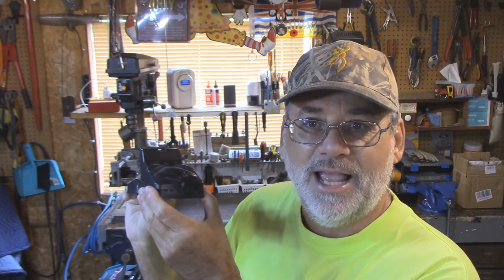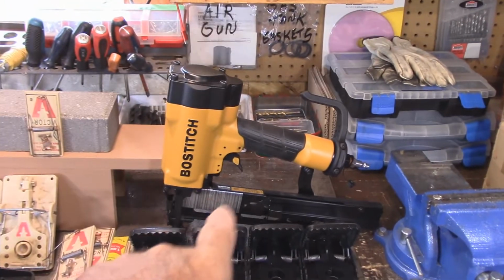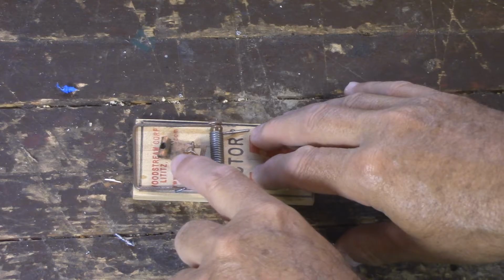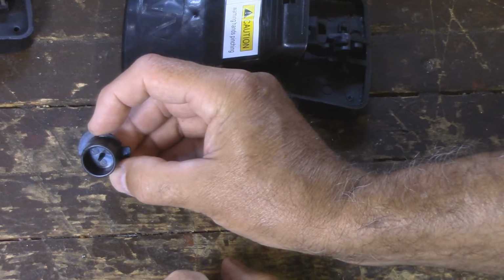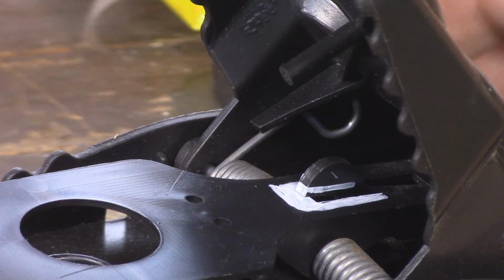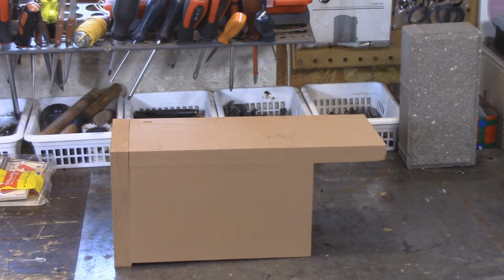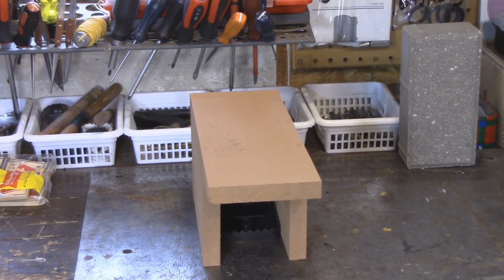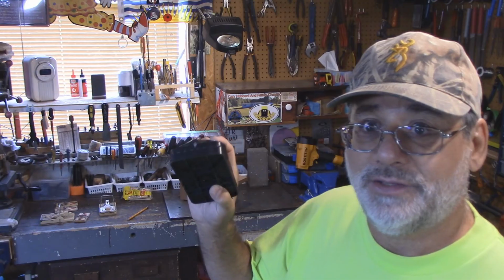Rats & Mice - Traps & Tips